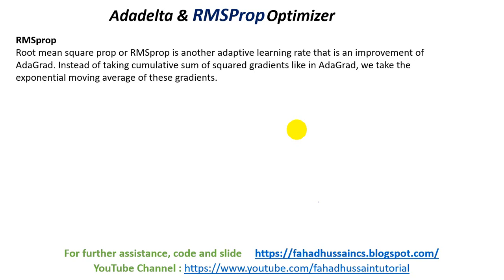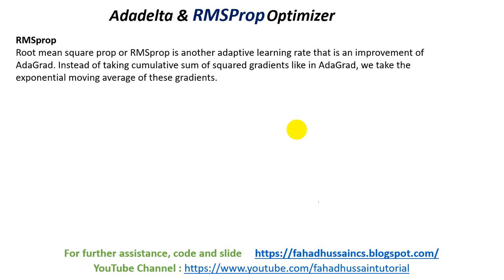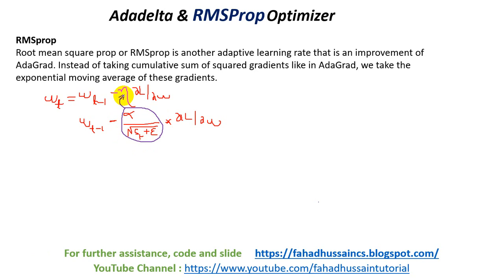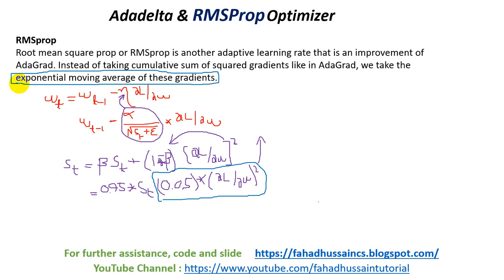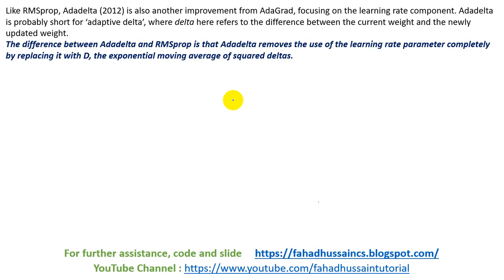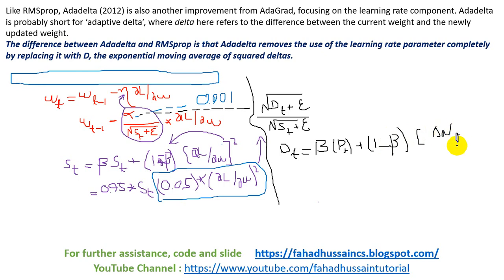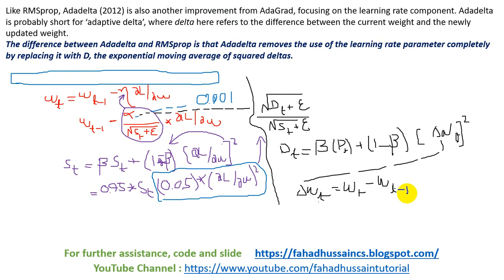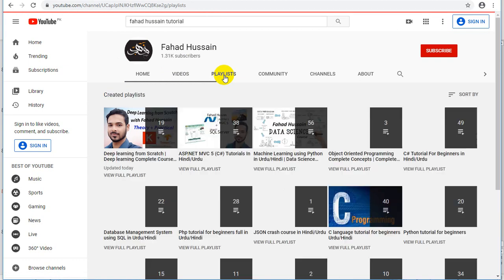Tutorial 21: AdaDelta and RMSprop optimizer in deep learning Hindi/Urdu in very easy way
Artificial Intelligence, Machine Learning and Deep learning are the one of the craziest topic of these day, a lot of the course made on different website based on these! But do you how know much time they waste of your!!!
Fahad Hussain, prepared this course based on latest trending, basic concept and state of the art practical approach from VERY SCRATCH!!! Stay in touch if you have any query, suggestion do comment!

I will join you in the next video with new lesson of deep learning till than, Enjoy Deep learning